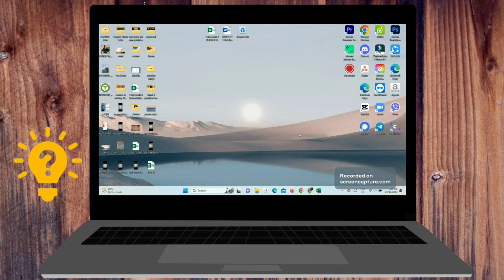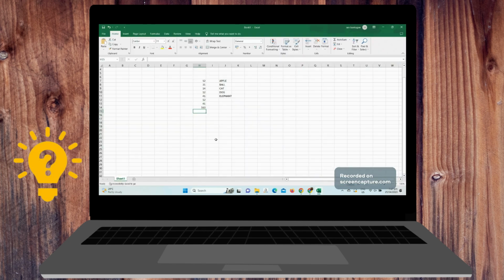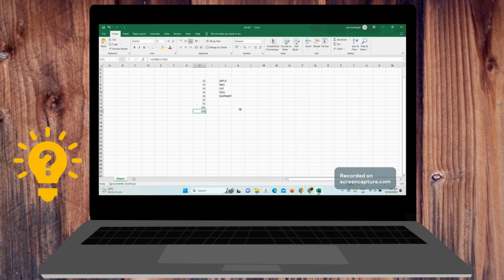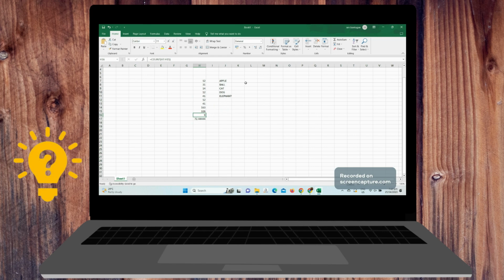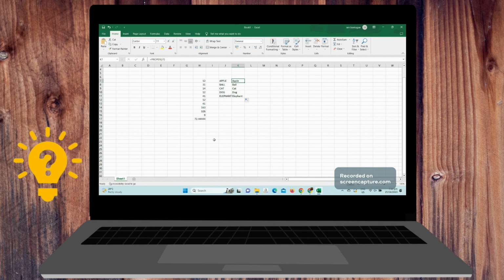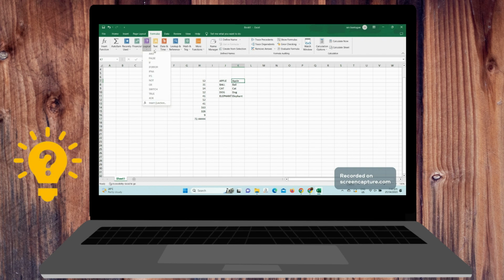Mastering Excel Functions in 3 Minutes or Less | Social Tech Insider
In this tutorial video from Excel we explain Mastering Excel Functions in 3 Minutes or Les